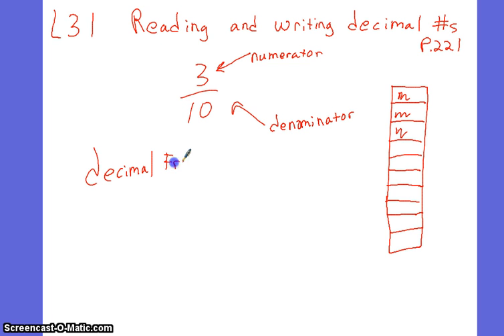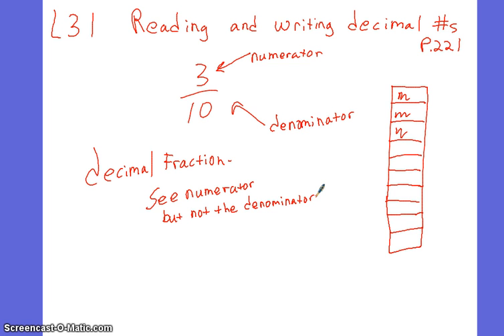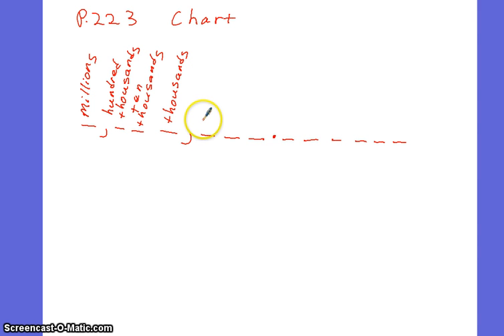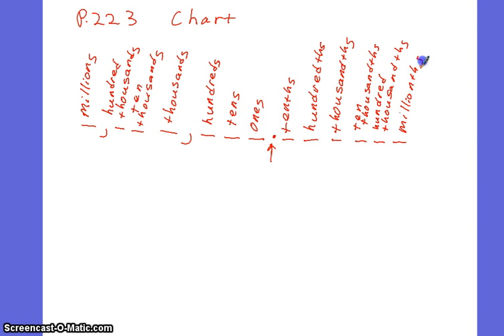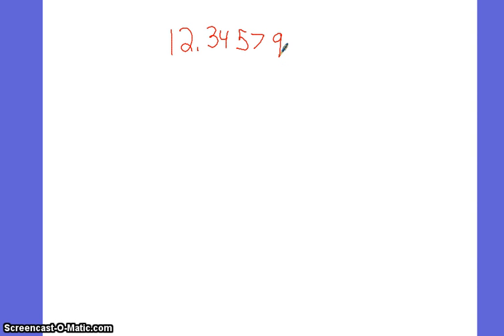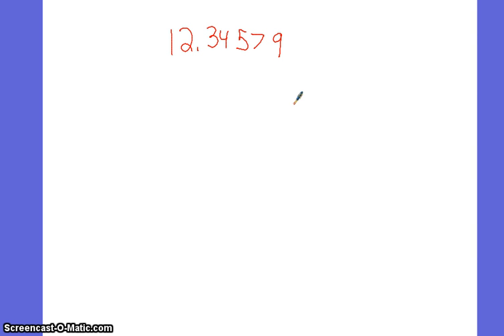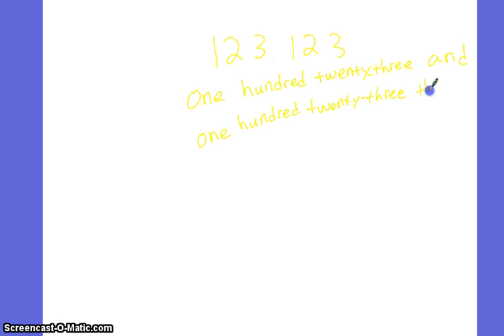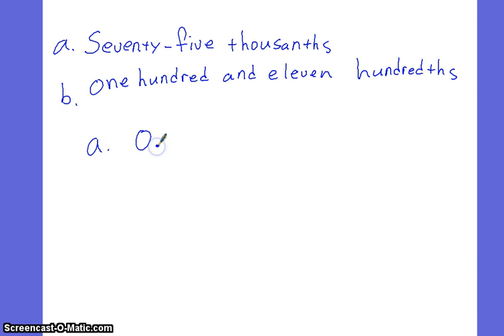Course 2 Lesson 31